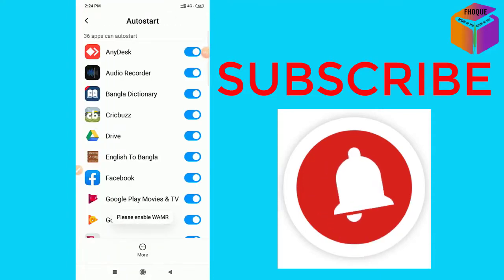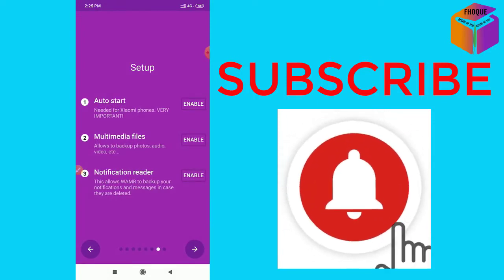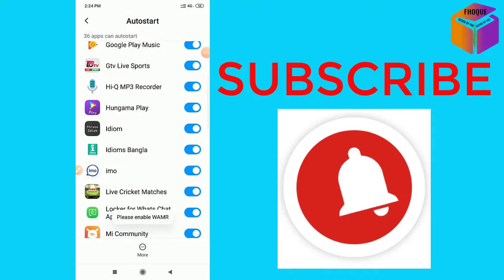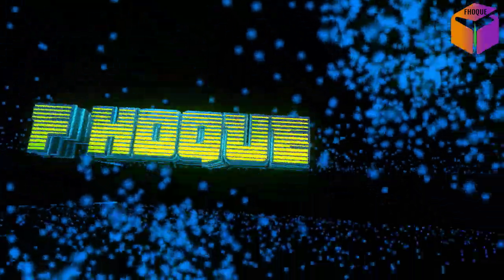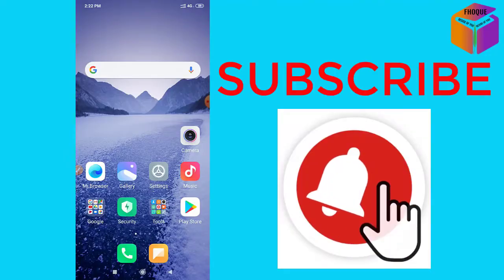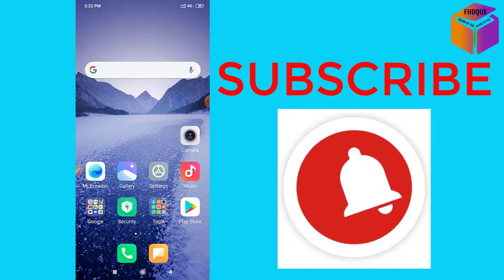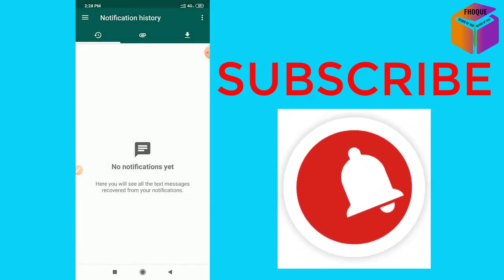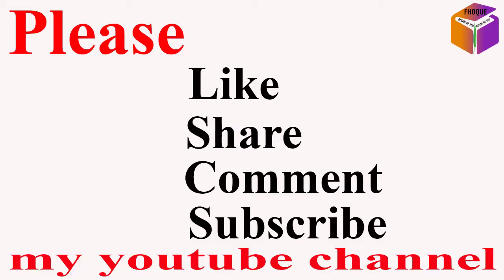How to Install Unknown Sources Apps in Mobile.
Hello friends,
In this video you will find that how to install any apps from unknown sources in your mobile. Friends sometimes we try to install some apps in our mobile but it doesn’t install. On that case you can use this trick to install those types of apps.